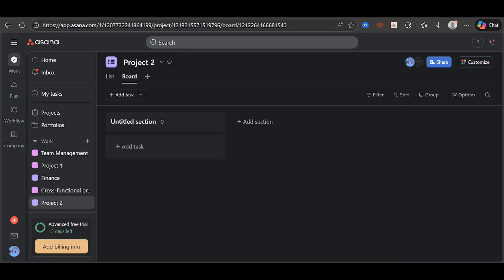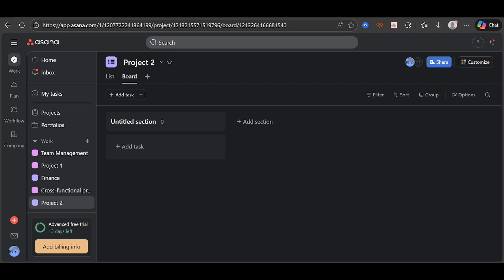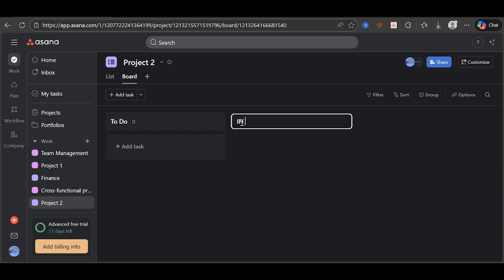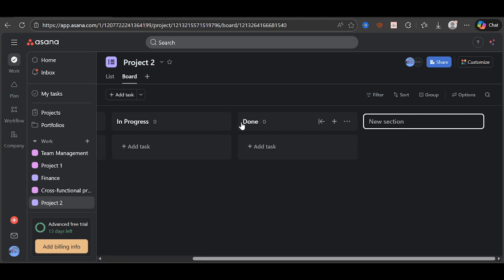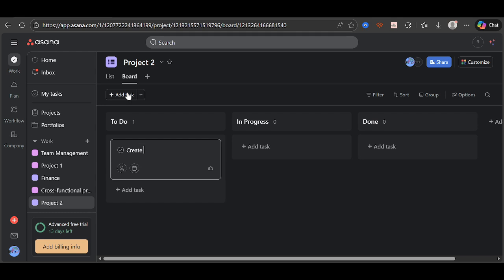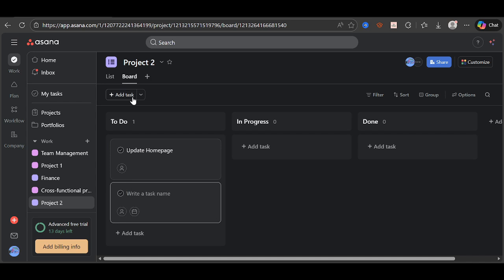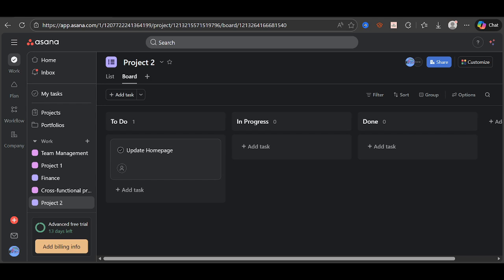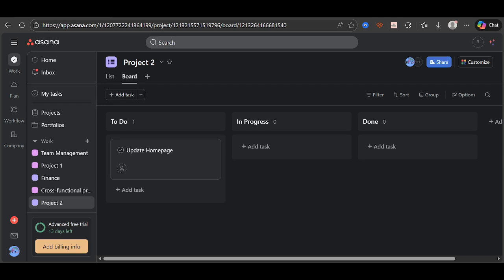How to Use Boards in Asana 2026 (Manage Tasks with Kanban Workflow)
how to use boards in Asana to manage tasks with a visual, column-based layout. In this step-by-step tutorial, you’ll see how to create columns, move tasks between stages, and organize your workflow using board view.

This guide is perfect for beginners, project managers, and teams who prefer a Kanban-style system inside Asana. Using boards helps you track progress visually, improve task flow, and keep projects organized from start to finish.